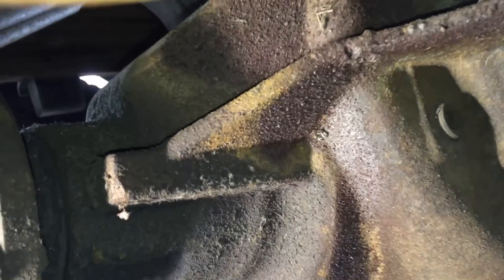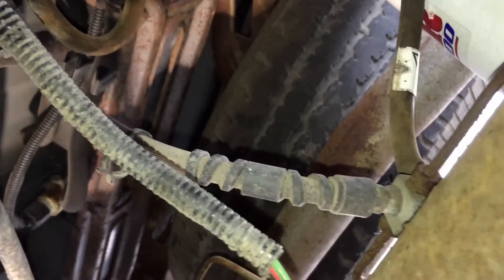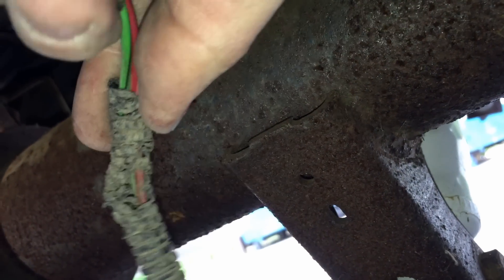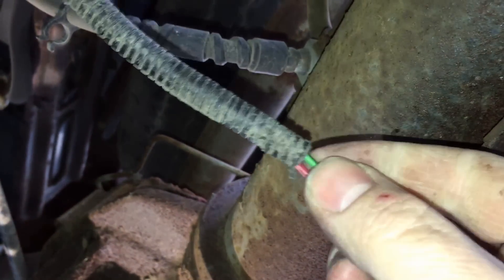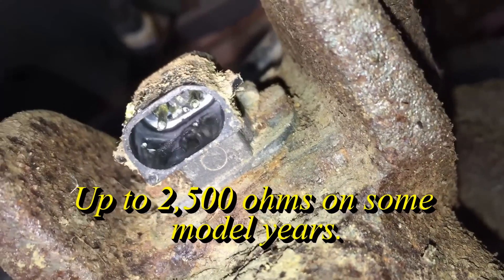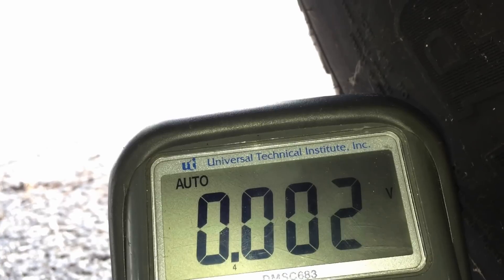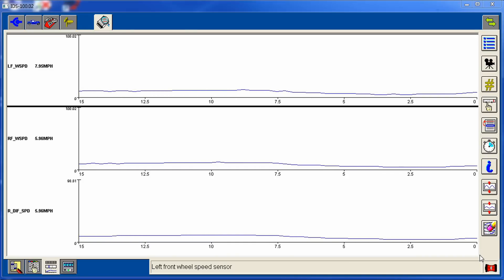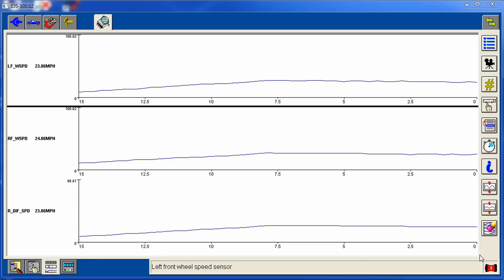Ford Vehicles: ABS DTC C1230 Diagnosis and Repair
You can grab the new Ford ABS sensor at a great price on Amazon Here-(check fitment guide)
Motorcraft XG-12 Wire Terminal Grease I used-